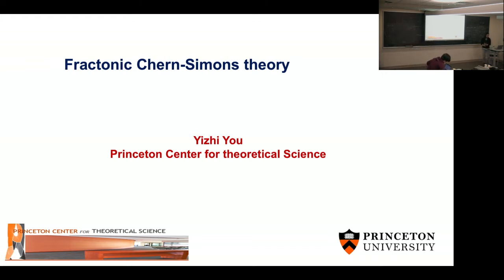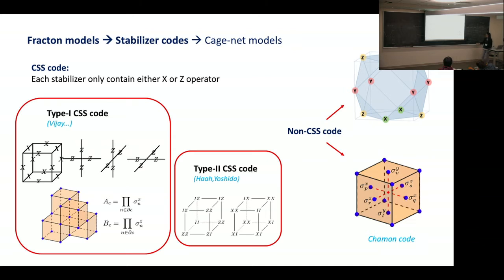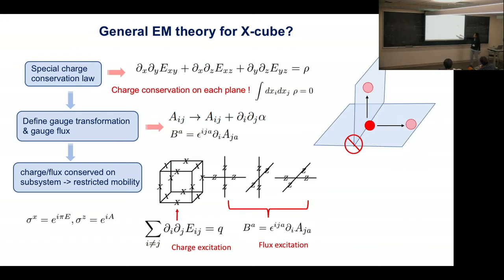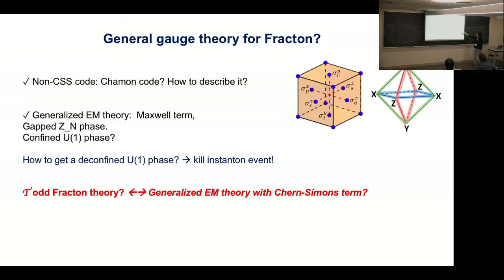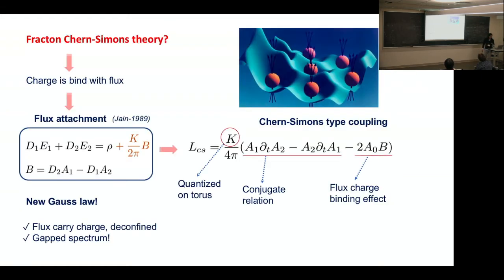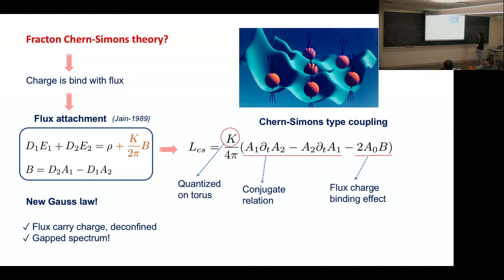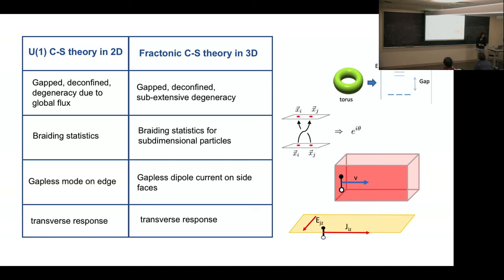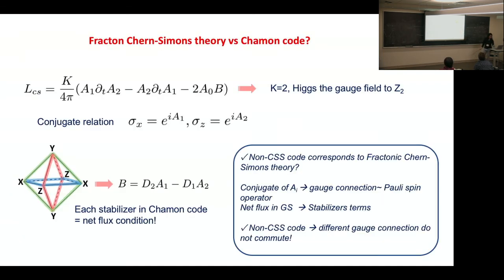Yizhi You | Fractonic Chern-Simons theory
On December 2-4, 2019 the CMSA hosted a workshop on Quantum Matter as part of our program on Quantum Matter in Mathematics and Physics.

Speaker: Yizhi You, Princeton

Title: Fractonic Chern-Simons theory.

Abstract: We investigate possible effective field theories for 3D fracton order, by presenting a general philosophy whereby topological-like actions for such higher-rank gauge fields can be constructed.  Our approach draws inspiration from Chern-Simons and BF theories in 2+1 dimensions, and imposes constraints binding higher-rank gauge charge to higher-rank gauge flux.
We show that the resulting fractonic Chern-Simons and BF theories reproduce many of the interesting features of their familiar 2D cousins.
We analyze one example of the resulting fractonic Chern-Simons theory in detail, and show that upon quantization it realizes a gapped fracton order with quasiparticle excitations that are mobile only along a sub-set of 1-dimensional lines, and display a form of fractional self-statistics.